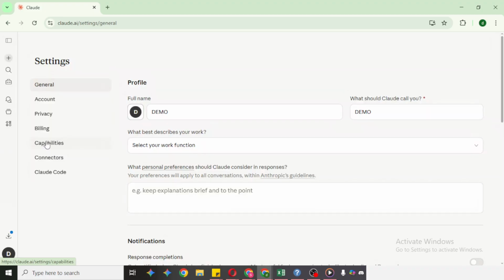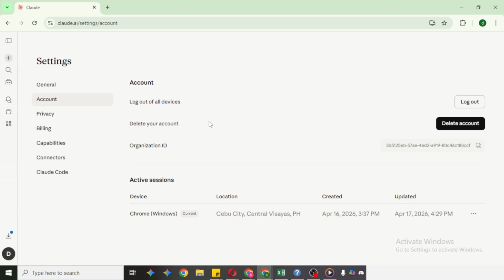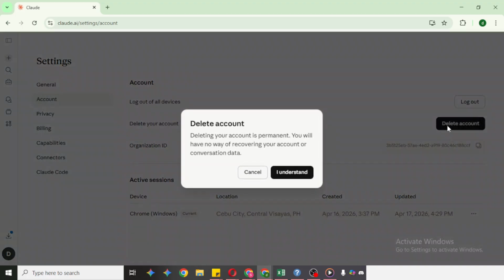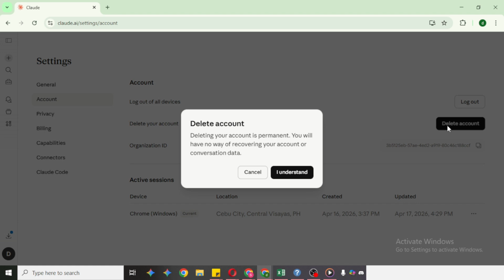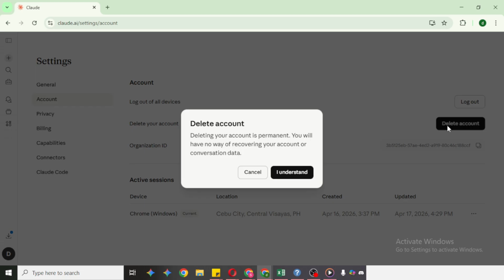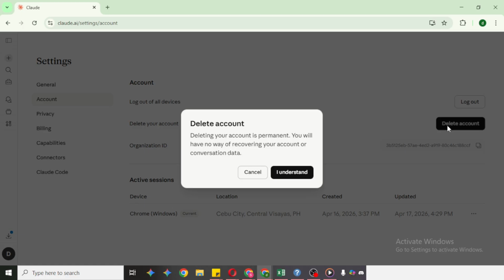How to Delete Your Claude AI Account (full guide 2026)